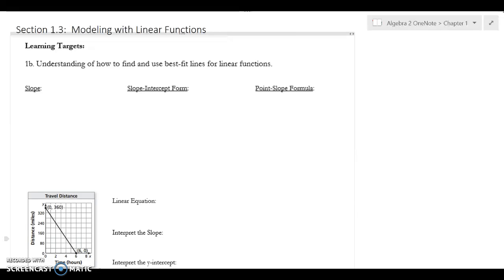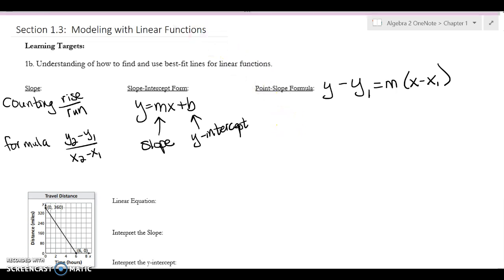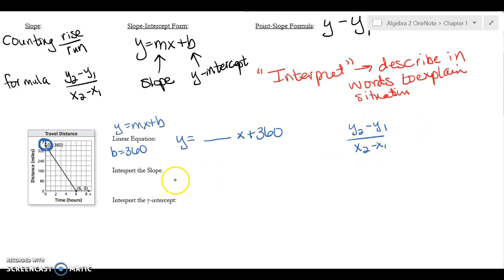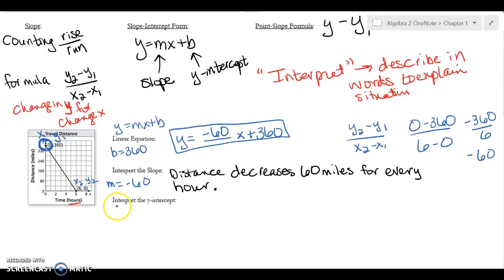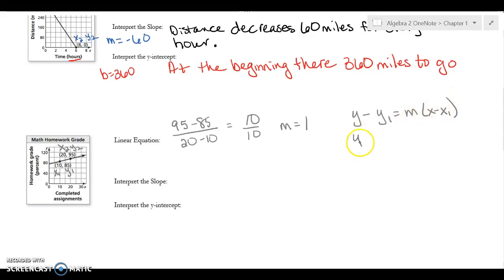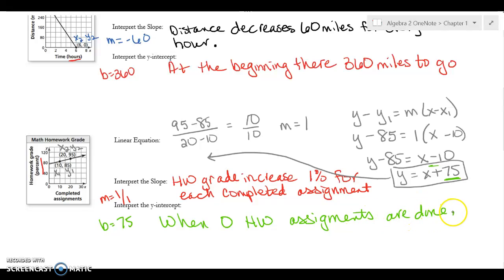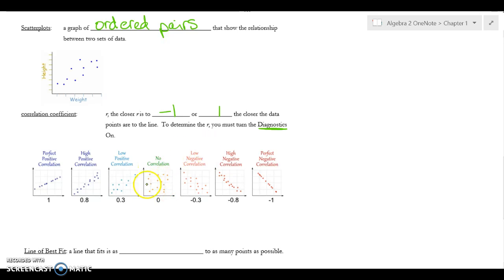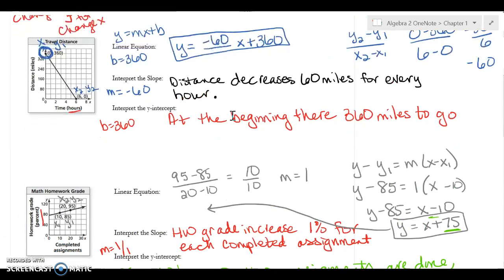Section 1.3: Modeling with Linear Functions